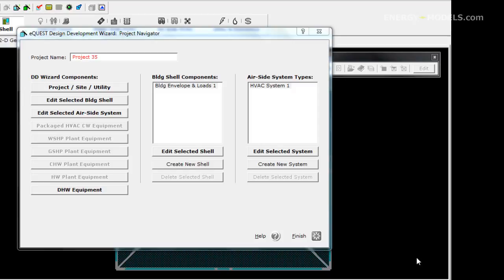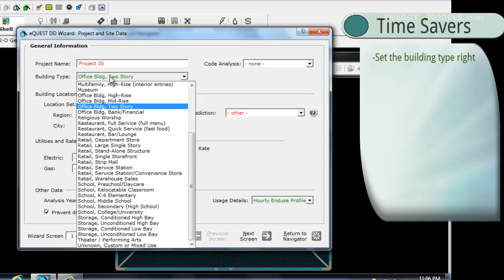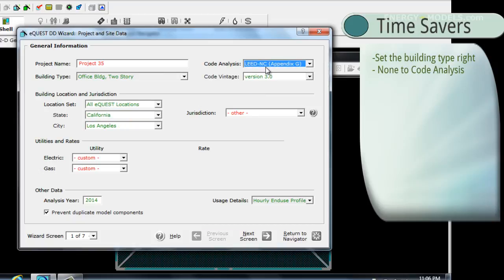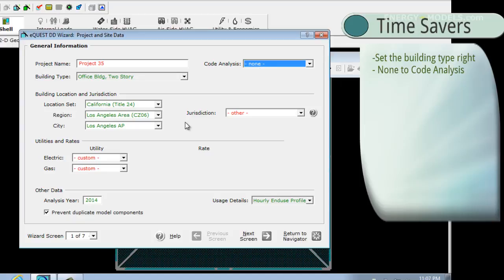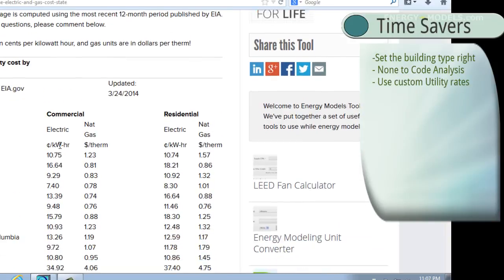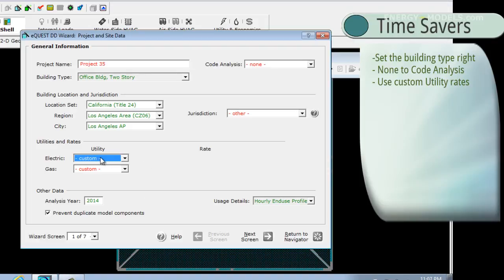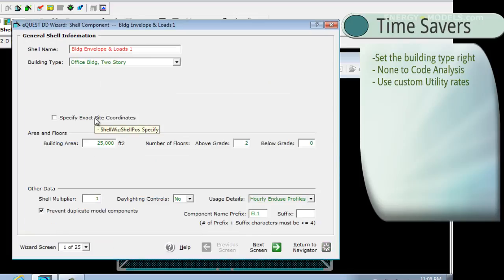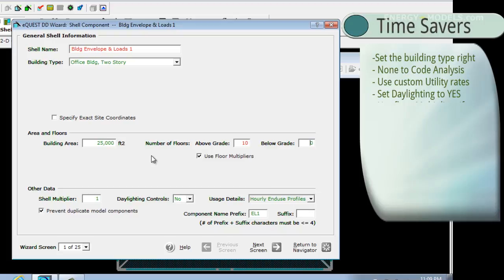2 2 Ten Time Tips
Thanks for viewing this preview video from Energy-models.com. We hope it is helpful! To access the full video please sign up for the course

In this lesson we are going to cover simulation time tips. Things that will save you time in simulation and will save you time within eQUEST. Let’s go ahead and start with the project/ site/ utility as we would in a typical file. Here we have the project name and the building type. Note this is one of the fields that once you’ve set, you CANNOT go back and change. We already set some other building parameters so it will not let us change this. So when you set this building type, its set as soon as you go on to the next item in the navigator. It’s set for good and you cannot change this.